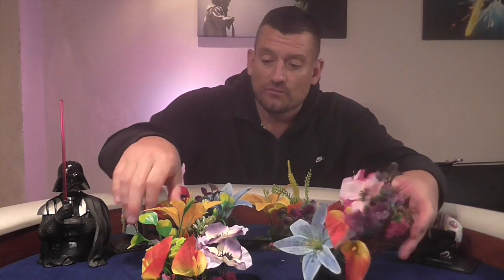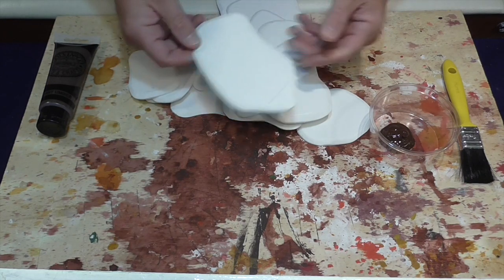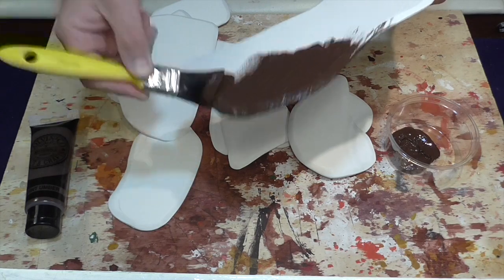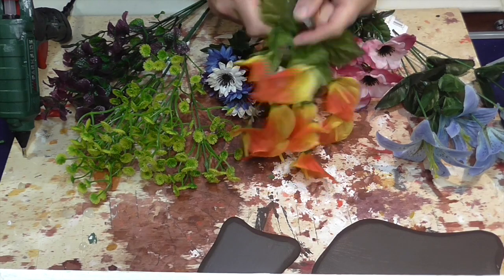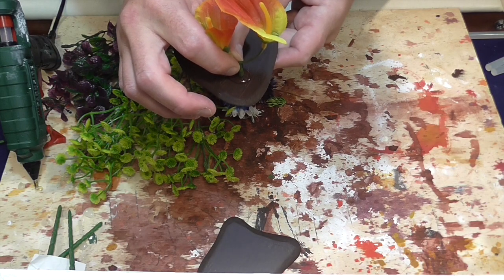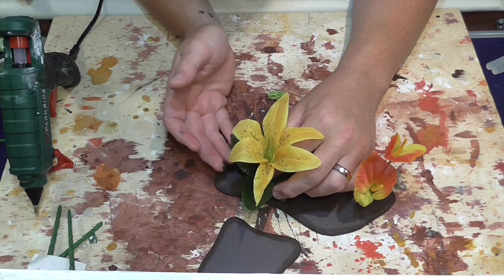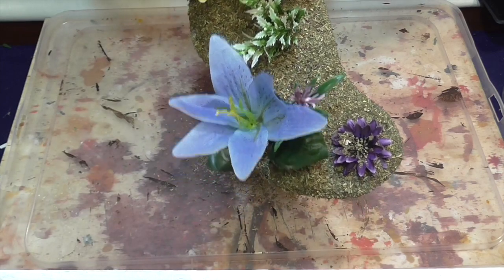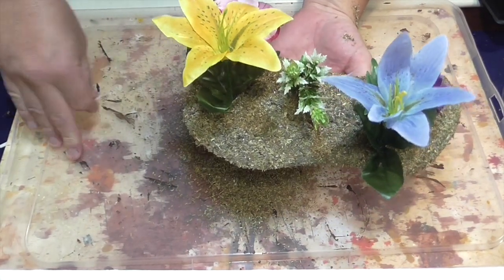Easy Tropical Scatter Terrain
Easy tropical scatter terrain perfect for a star wars legion felucia themed board.

All support is greatly appreciated though never required. Your support will help us to keep on growing the channel and producing regular content.

Star Wars Legion Core Set
The Army Painter Hobby Set